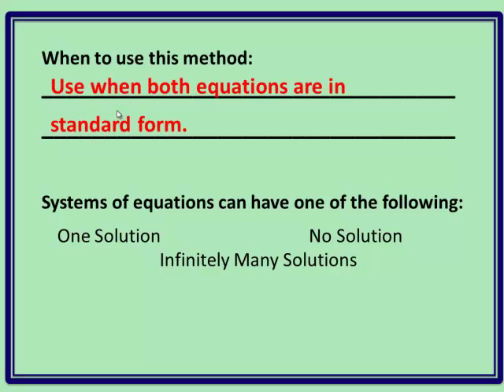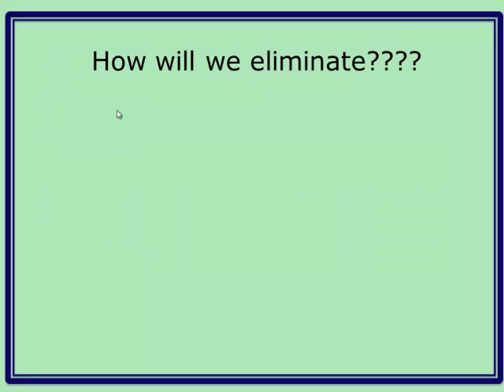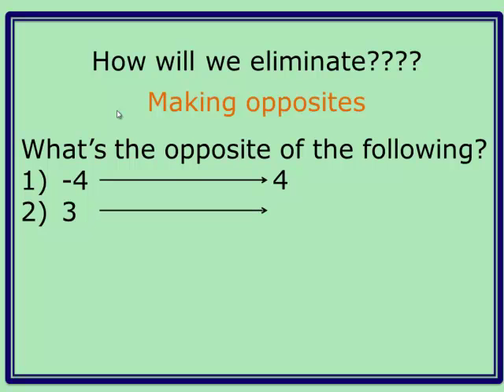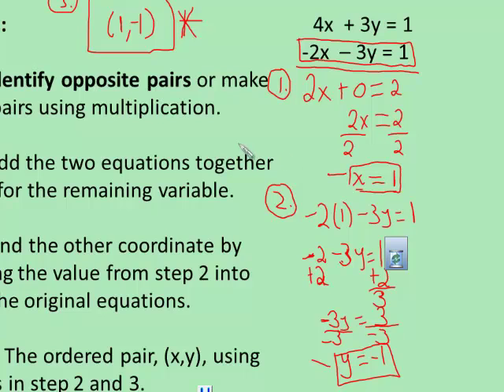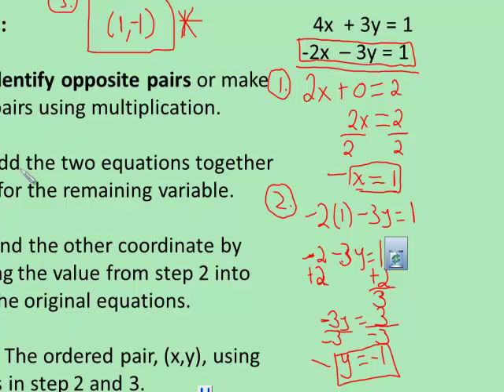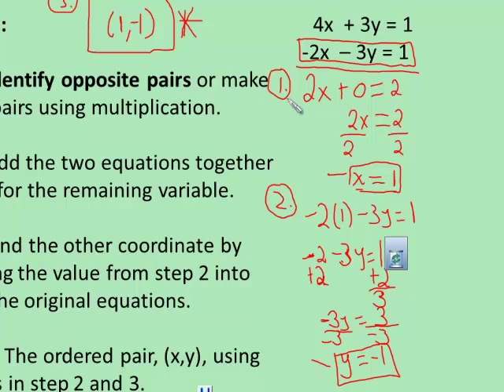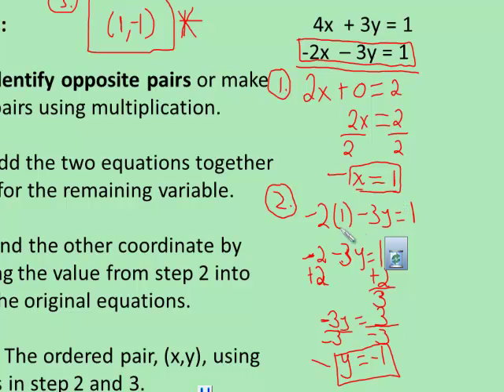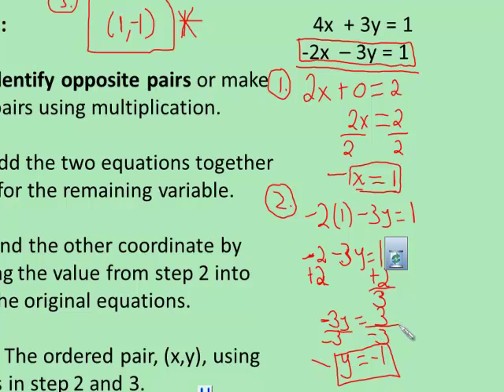Unit 12.4a: Solving Systems of Equations- Elimination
This video teaches how to solve systems of equations by elimination.